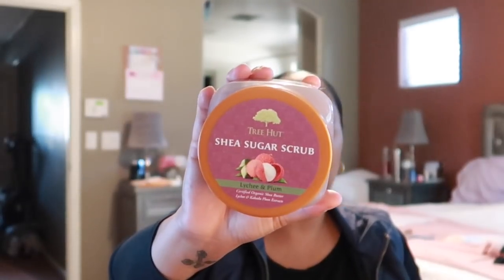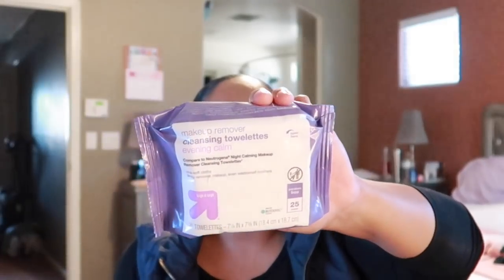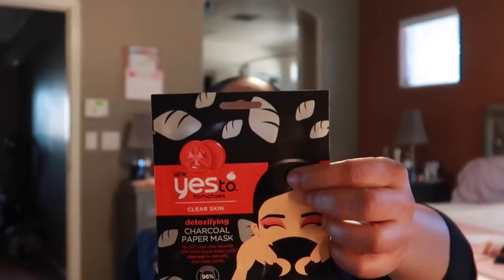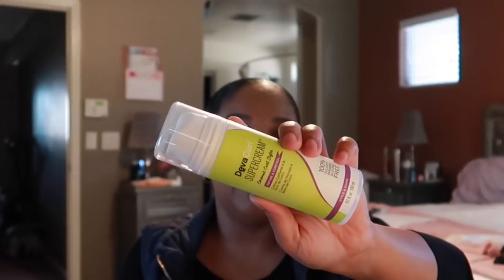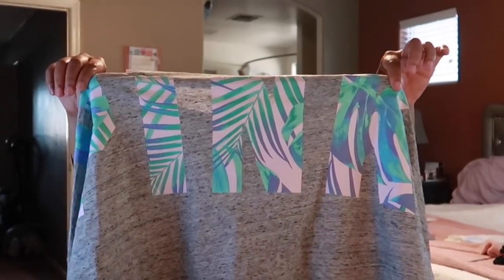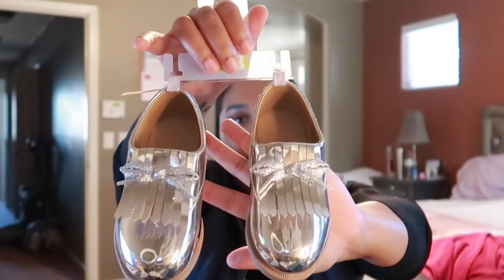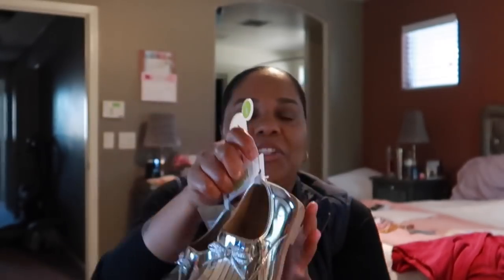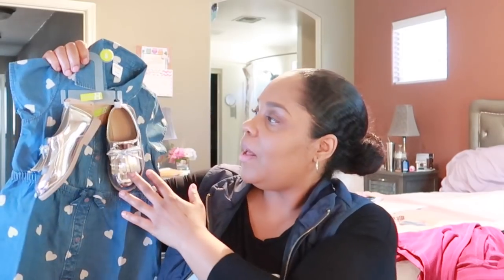COLLECTIVE HAUL 2018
MY NAME IS EBONY AND I AM A FULL TIME STAY AT HOME WORKING MOM. I HAVE THREE BEAUTIFUL DAUGHTERS NAME SEPREE, LUXARY AND MY YOUNGEST HALO.  I DO HAULS, VLOGS , DIY AND CHALLENGE VIDEOS.

All music is provide by SOUNDCLOUD...